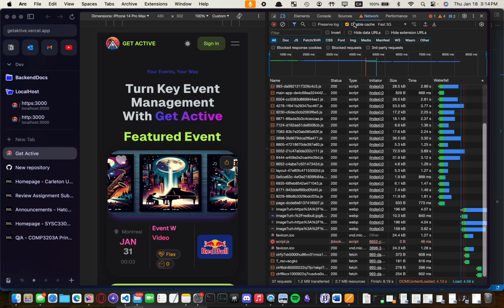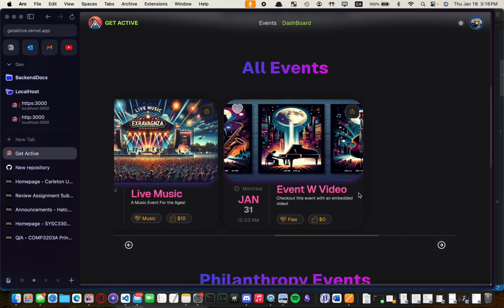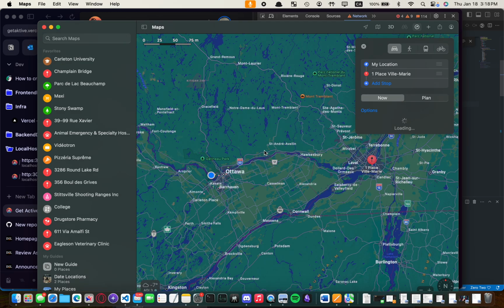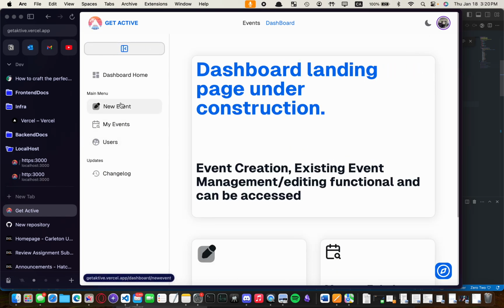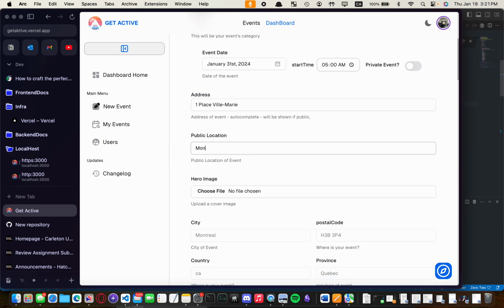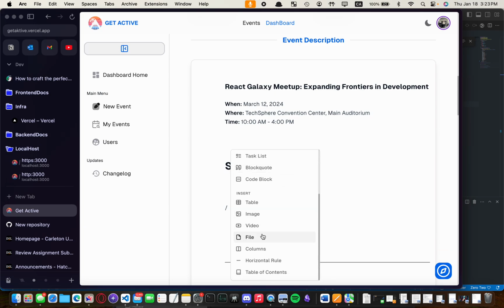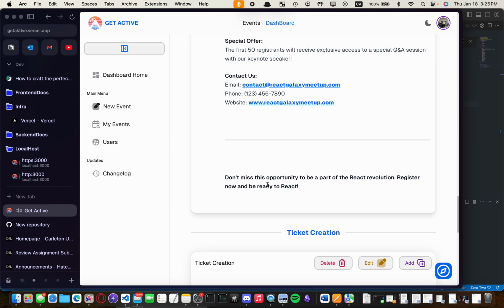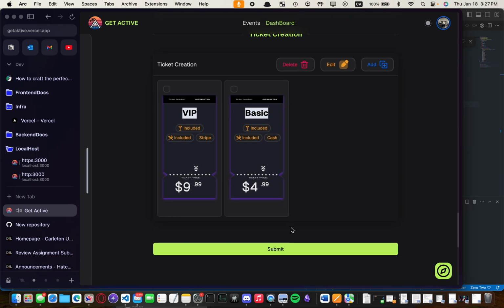Get Active Front End Demo